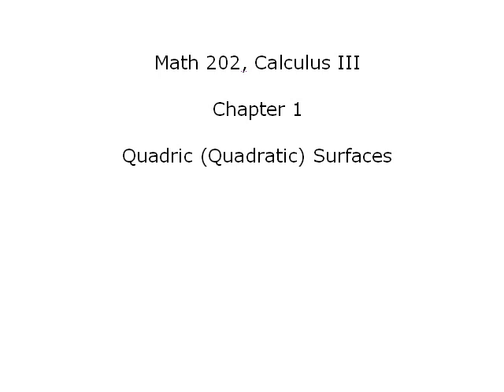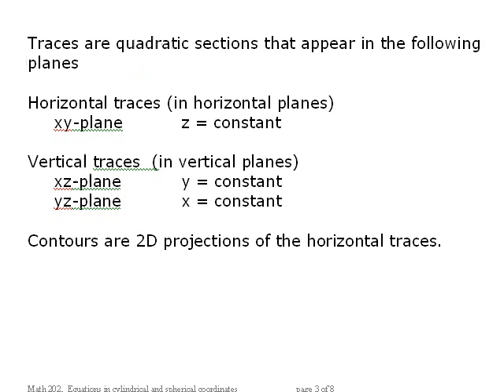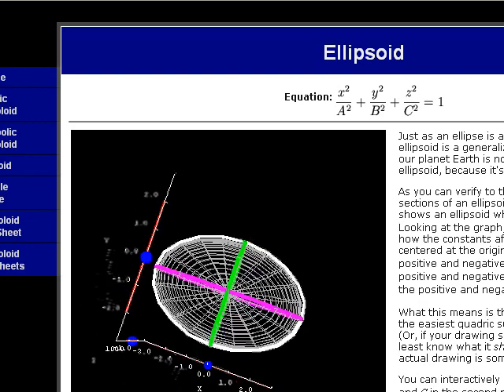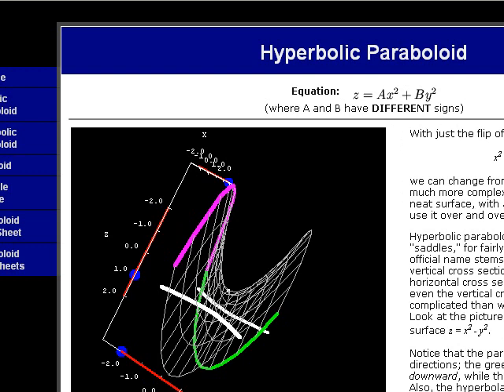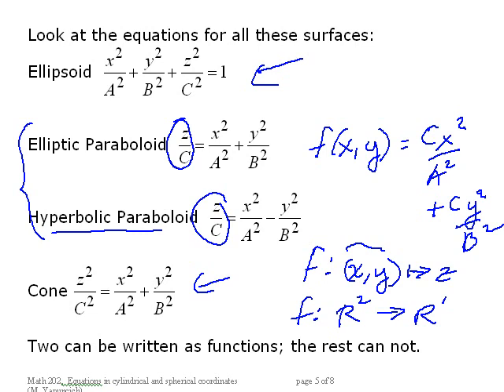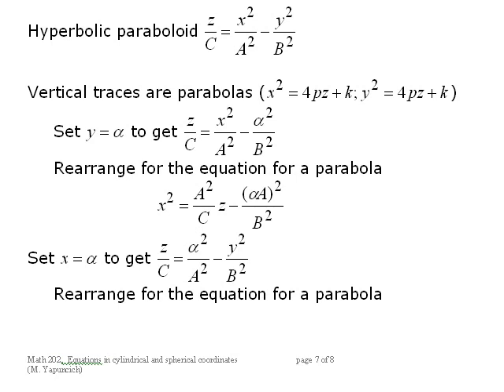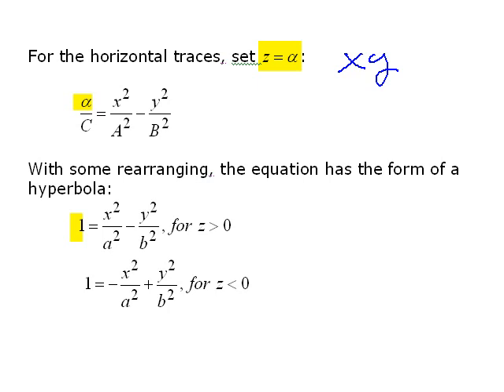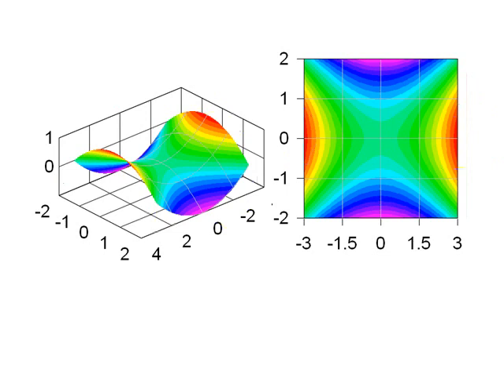Calculus III Ch. 12 Lecture 7a Traces and contours of quadric surfaces